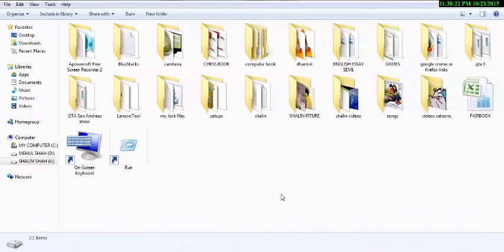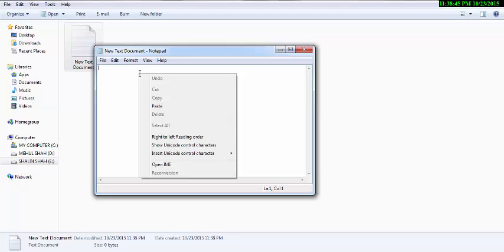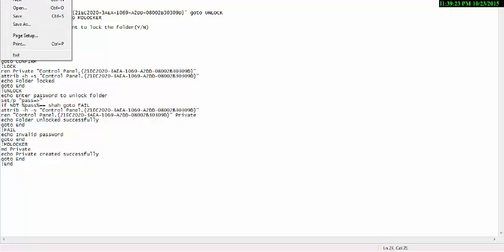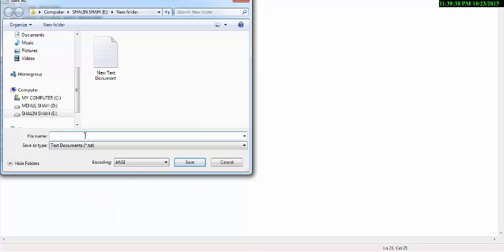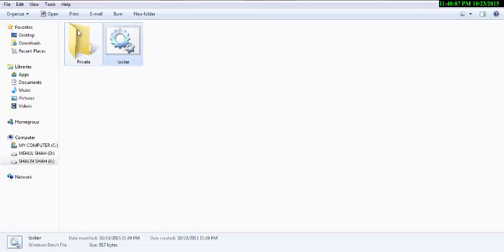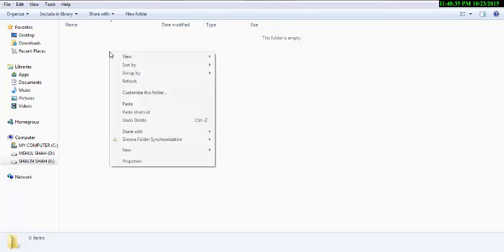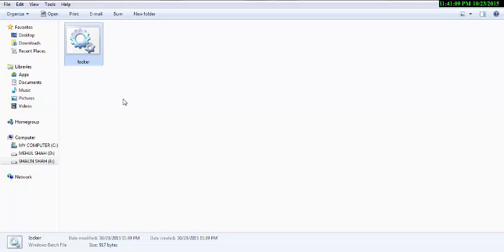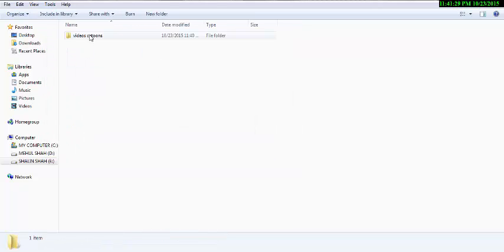how to lock files in windows 7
hello it is usefull video